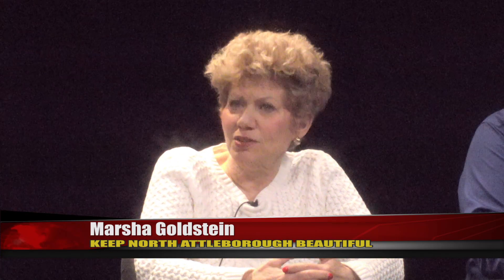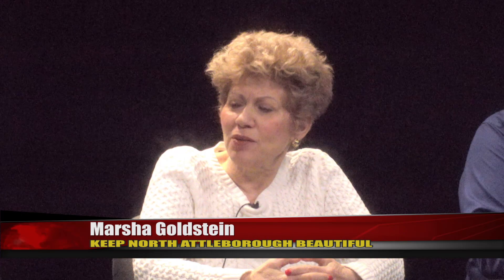750 1 Inside Look Keep NA Beautiful 4 3 19